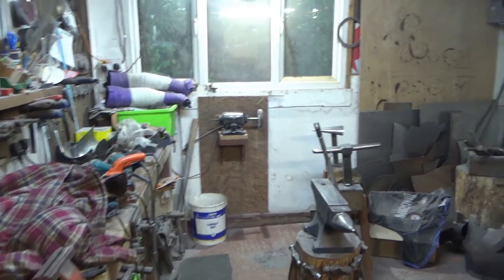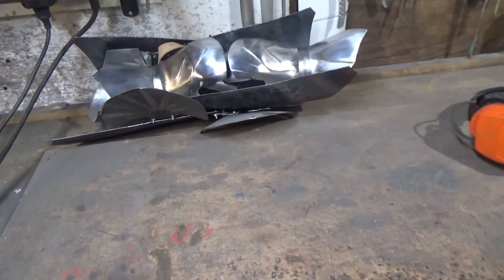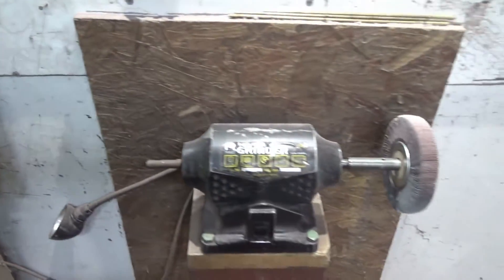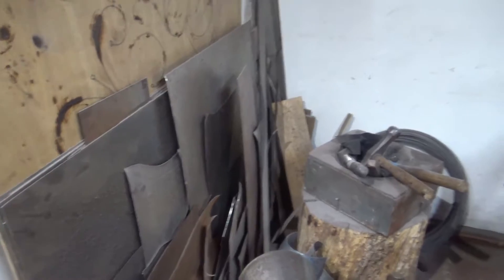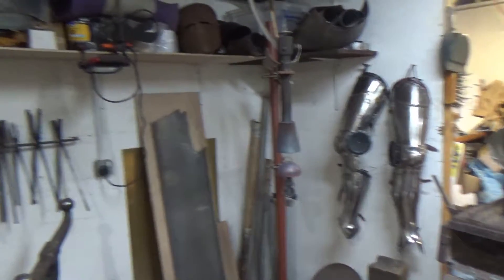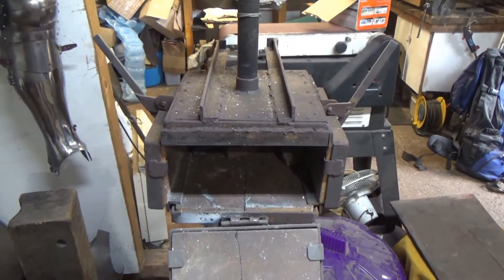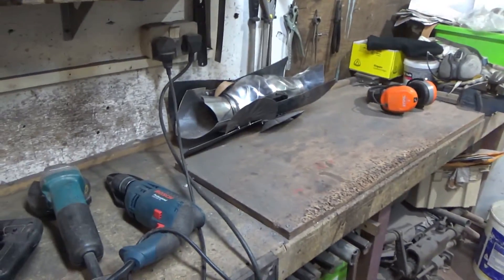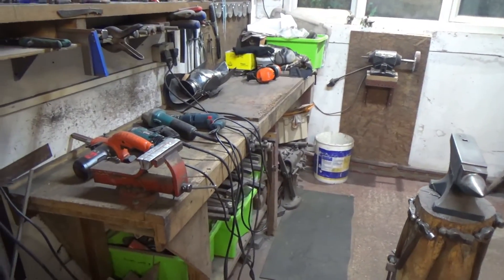A tour of Greenleaf Workshop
QEST Scholar and armourer Graham Ashford takes us on a tour of his workshop, in which he creates helmets, gauntlets and much more.